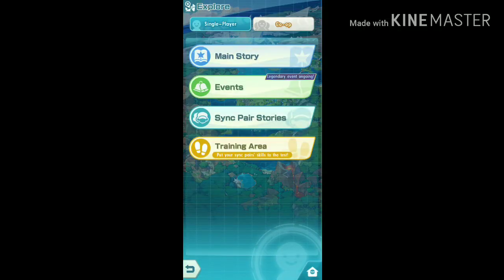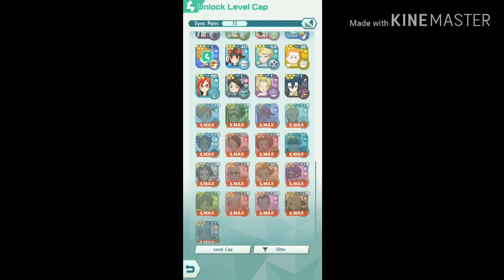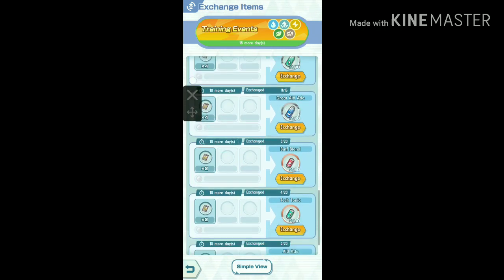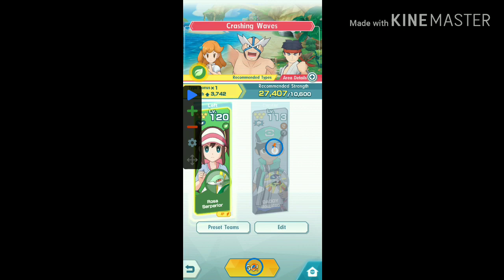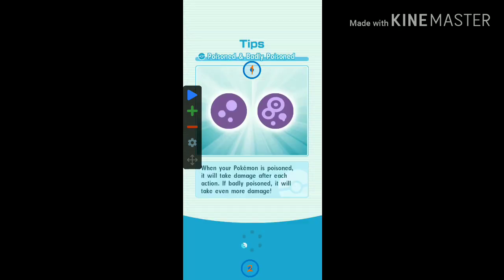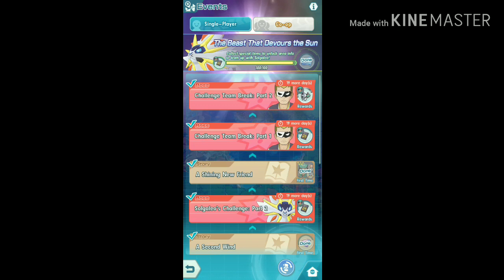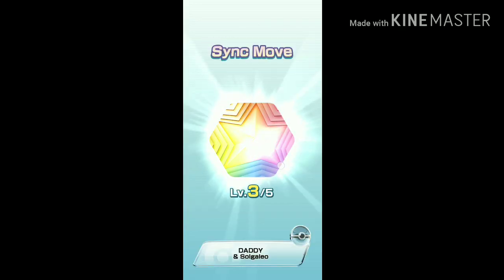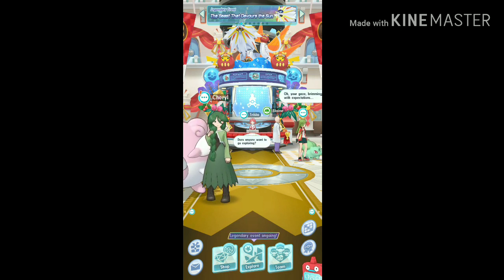Fastest Method to Upgrade Solgaleo to the Max using Auto Clicker(+Training Event)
In this method of auto clicker, you have to make sure that your team  will always win and there'll be no network connection issues.
Required level for team:
Rosa(Serperior)- Level 120
Skyla- Level 90
Solgaleo- Level 110